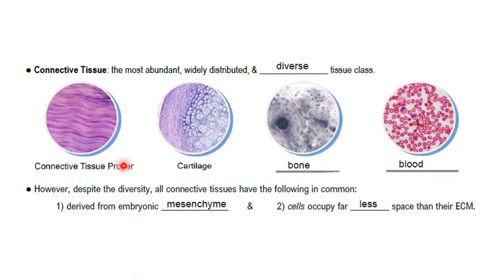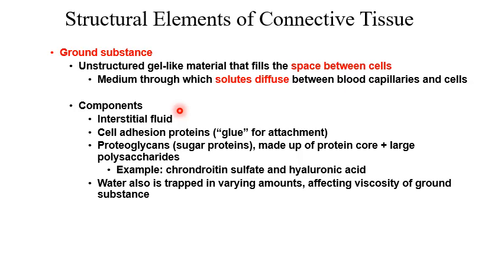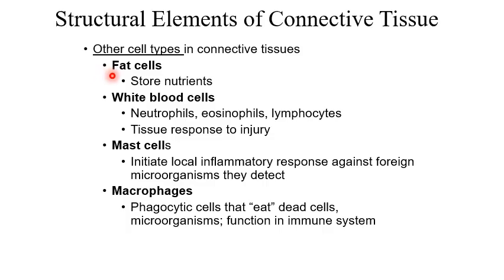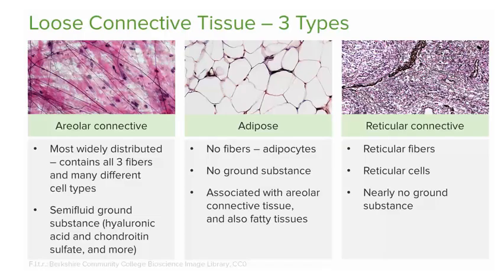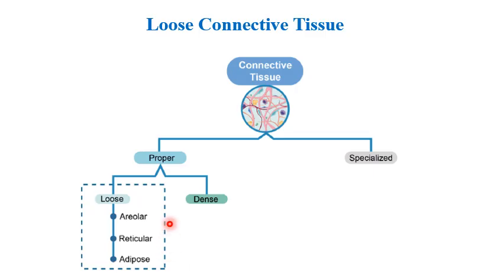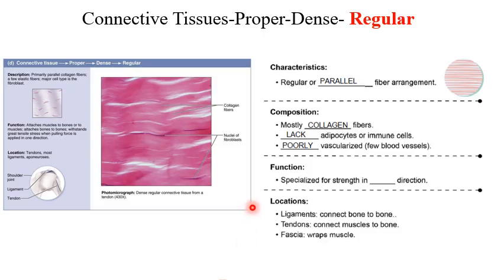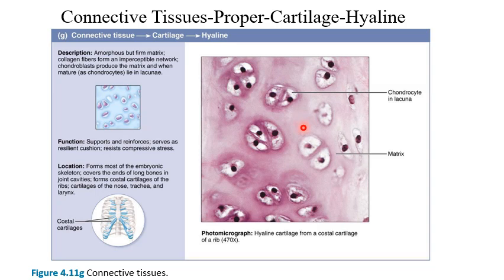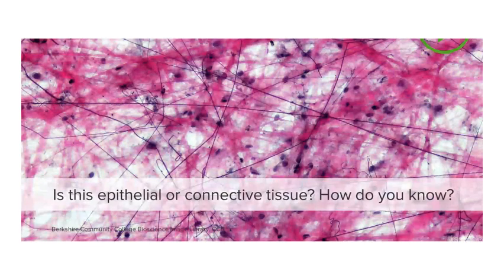Lec 7 CH 4 tissues Fall 25 9 15 25